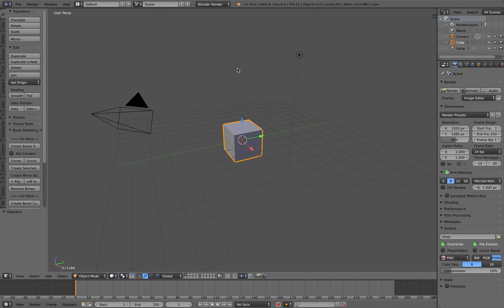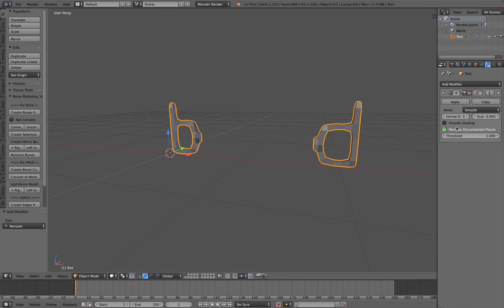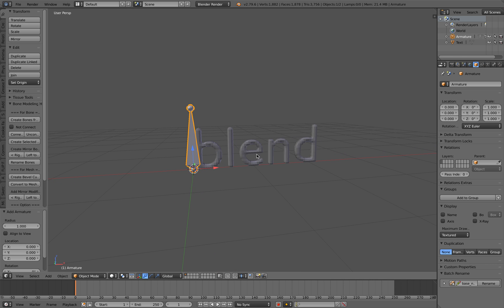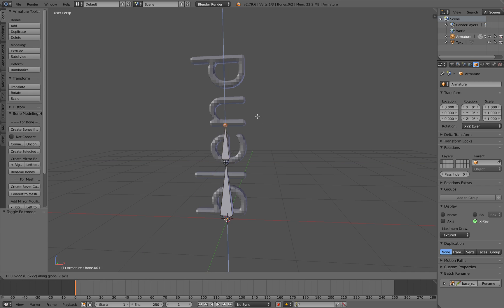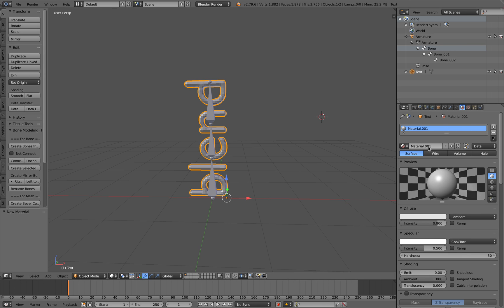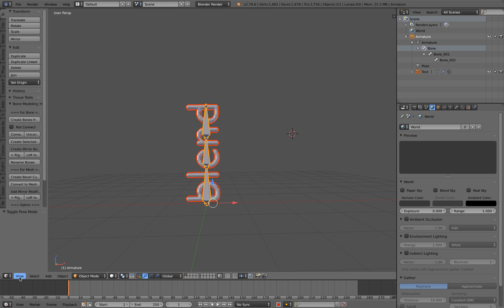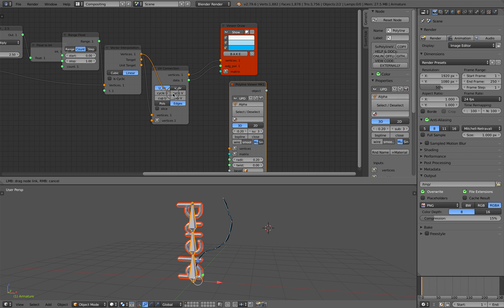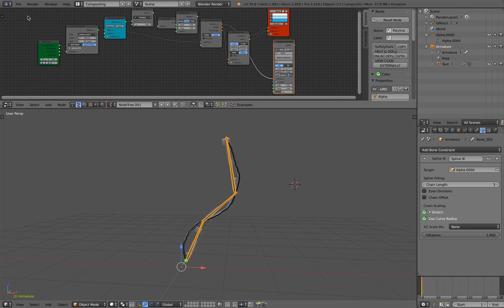SV Rigging Grease Pencil to Control Text Animation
This is a quick example of special procedures where you can use Blender Grease Pencil with SV nodes and transform itself into IK Spline on the fly to control 3D Text.

With this setup, you could bake the bone animation or the animation as Alembic for Augmented Reality or Game Engine.